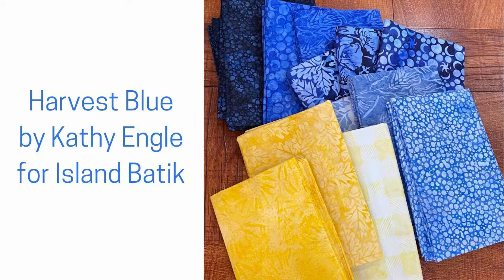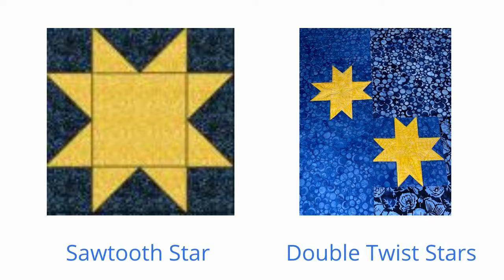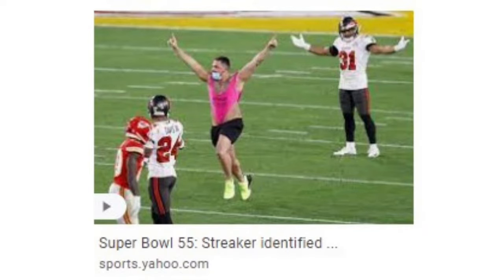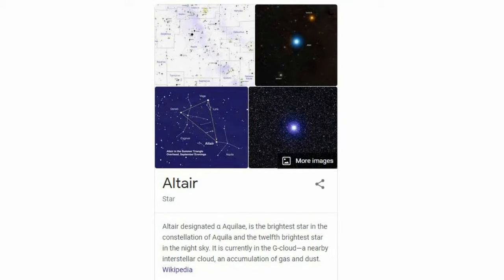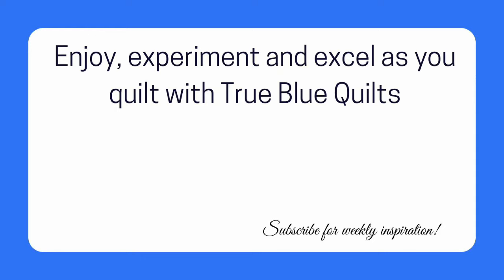How to Name a Quilt - Introducing Altair for Island Batik's Quilt Modern blog hop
For Quilt Modern in May, I came up with a new design, but what should I call it? In this video, I share how to name your quilt and give you a detailed look at my recent finish.
2 half yard cuts from the Harvest Blue Collection by Kathy Engle from Island Batik. Enter to win by leaving a comment with the name of your current quilt project. Winner will be selected by random drawing on May 22nd or when we reach 10 comments.